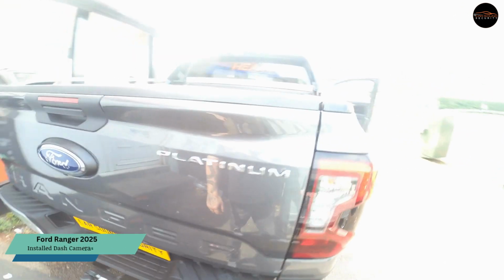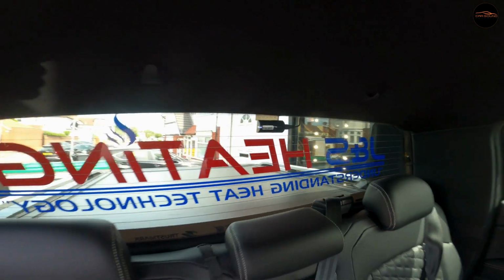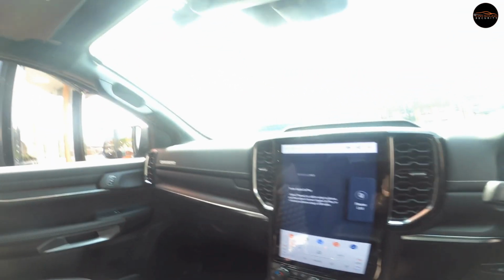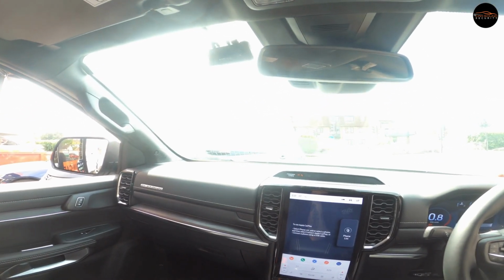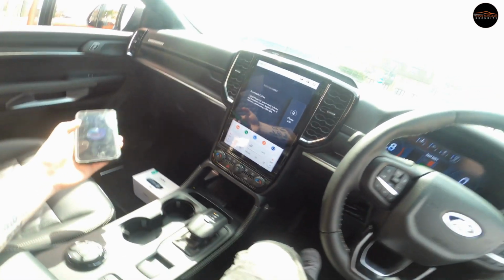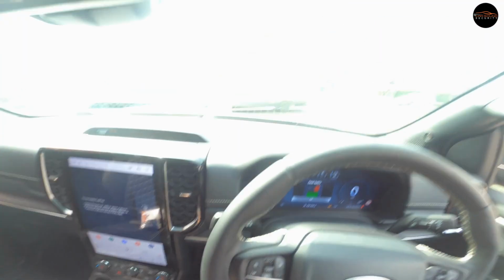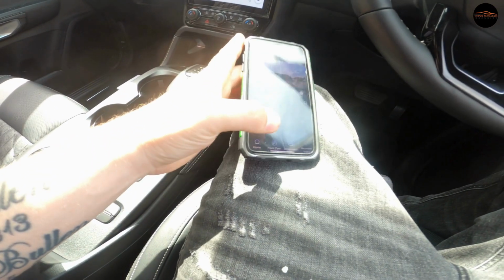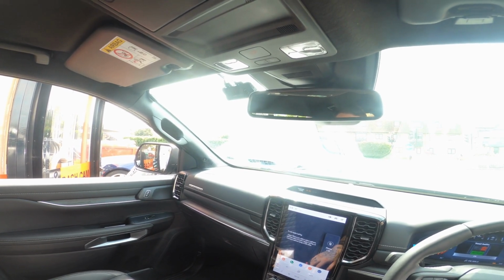Ford Ranger 2025 GON2 Dash Cam Installation | Full Setup, Features & Smart Settings Overview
Upgrade your Ford Ranger 2025 with the latest GON2 Dash Camera, professionally installed and fully demonstrated by Car Sound Security.

In this video, we’ll show you:

⚙️ Full installation overview — see how the GON2 integrates seamlessly into your Ranger
📱 Settings & app walkthrough — explore smart features and interface setup
🚘 Real performance test — live footage and safety alerts in action
💡 Pro tips — how to get the best recording quality and reliability

If you’re a Ford Ranger owner looking for premium protection, crystal-clear recording, and a clean factory-style install, this video is for you.

🔧 Installed by: Car Sound Security Limited — specialists in high-quality vehicle electronics and dash cam installations.